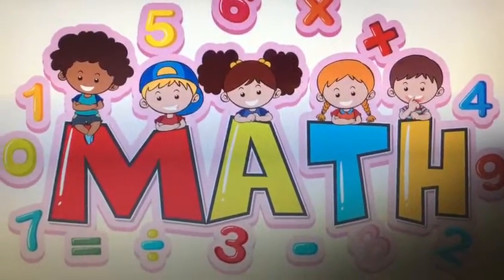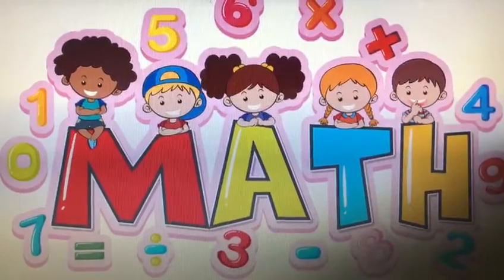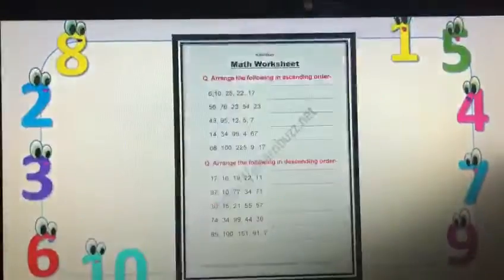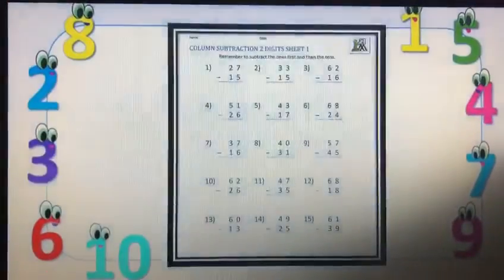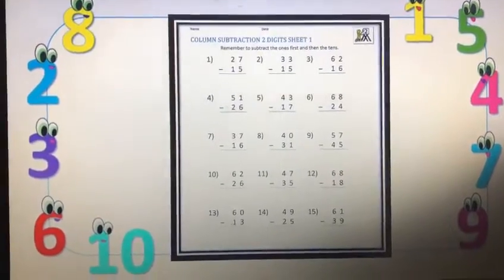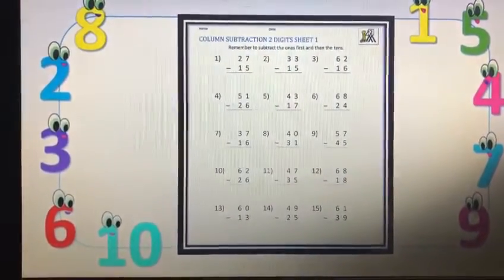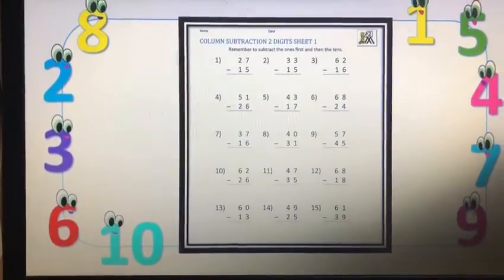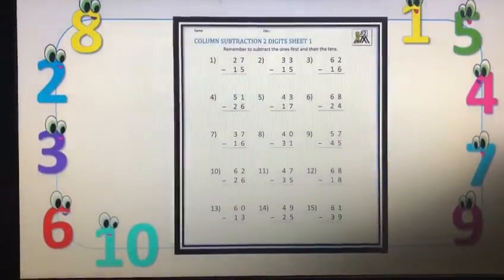Mathematics | P2 | Aug 11, 2021